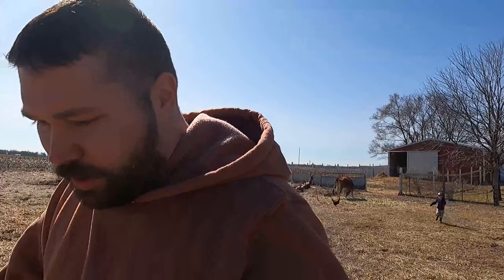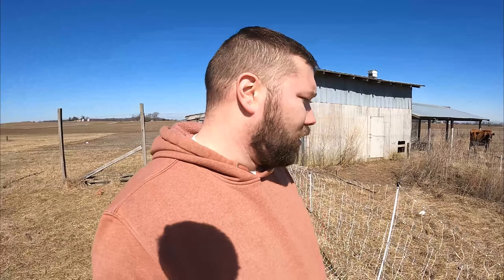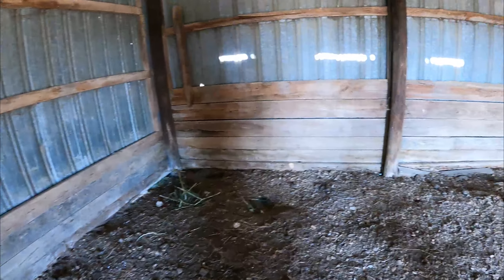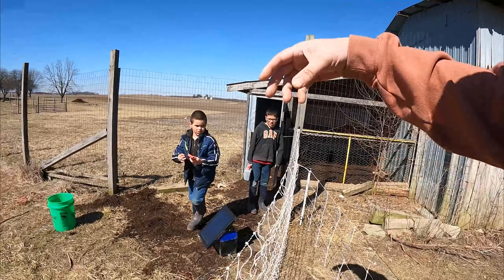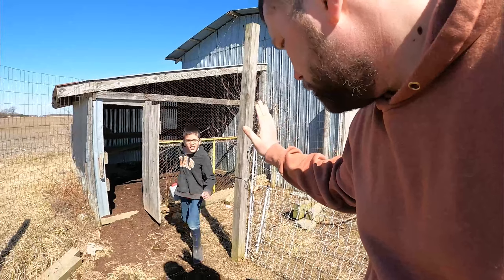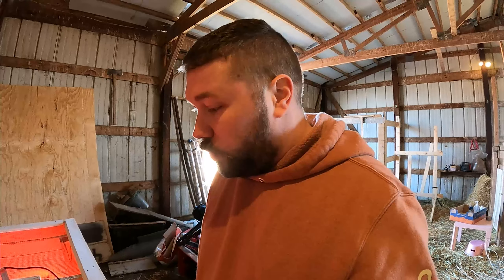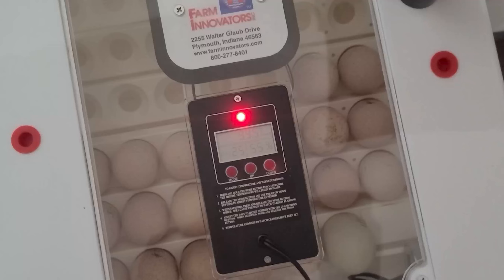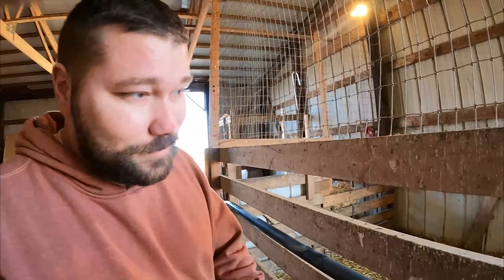Pig fencing and self sustainability!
So to have pigs you need good fencing set up.  Last year with out pigs they got out several times from the fence but this year we are using hog fencing from premier1 supplies instead of our all flock we were using.  Also we discuss our sustainability goals for our farm.

We are an expanding homestead that caters towards raising different types of fowl (chickens, turkeys, ducks and geese) but are branching out into other animals.  We got Josie, our milk cow, last month and she is due on the 22 of February.  On top of that our new ducklings are coming on the next week and we finally have nailed down our next pig purchase!!!

The equipment we use for filming

- Ulanzi cold shoe mount for GoPro 9